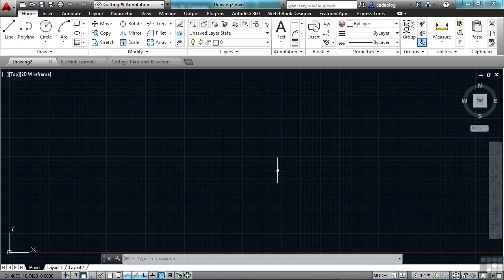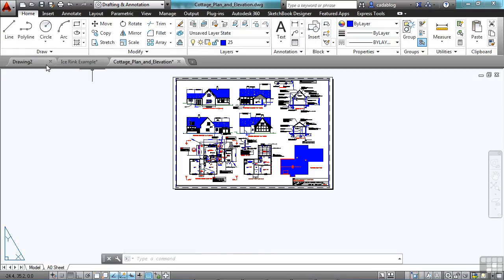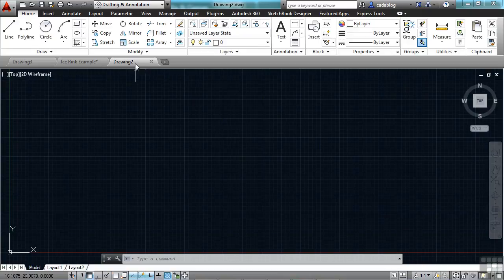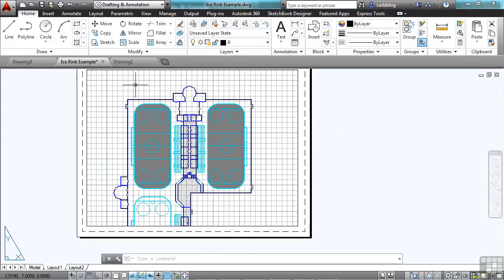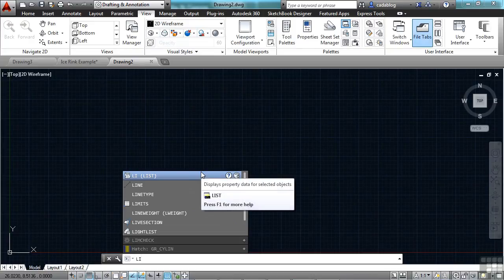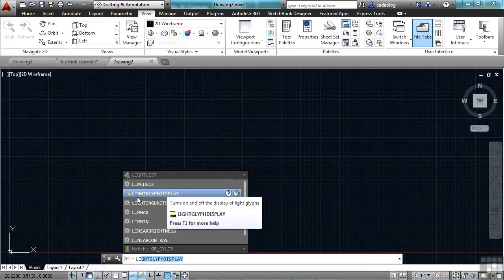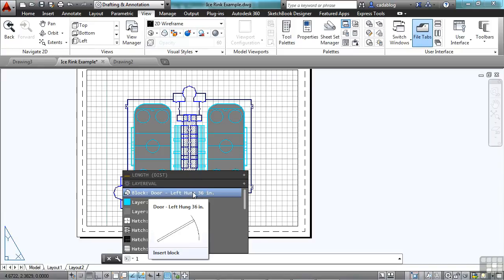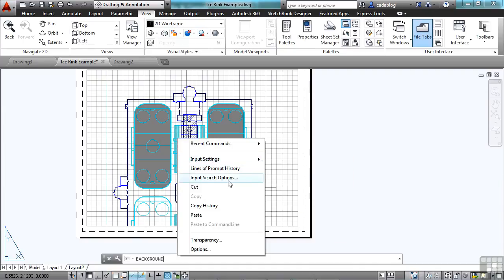Infiniteskills Learning AutoCAD Video 6